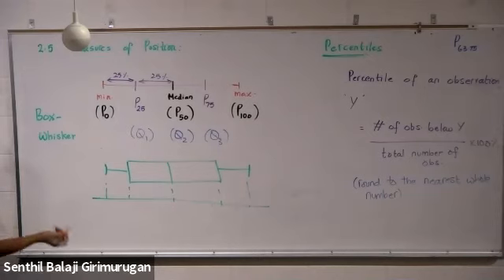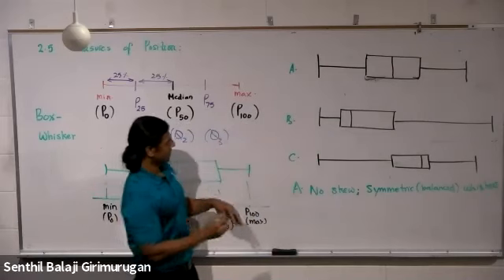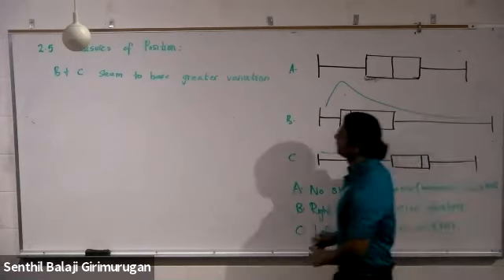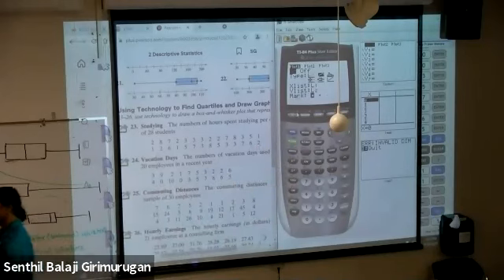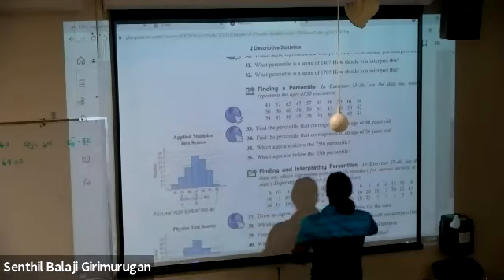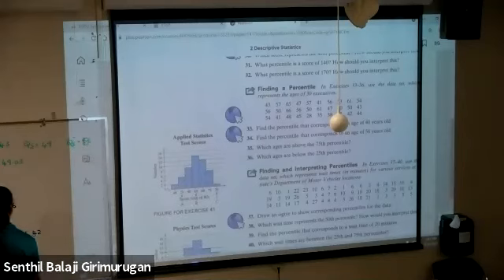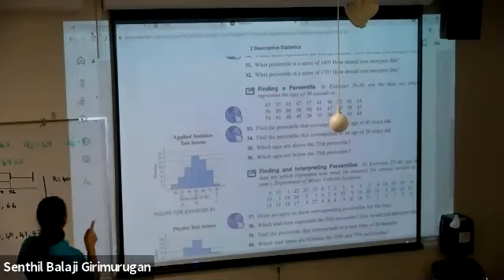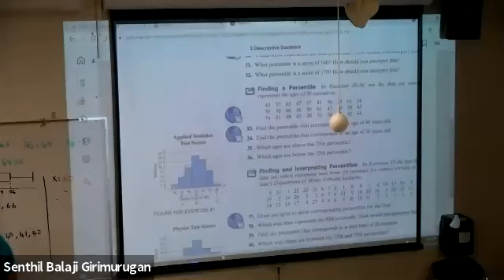Percentiles and Box-Whisker Plot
Introduction to Box-Whisker Plot